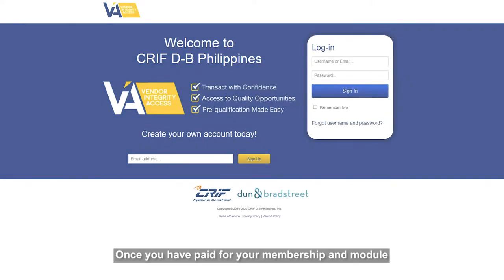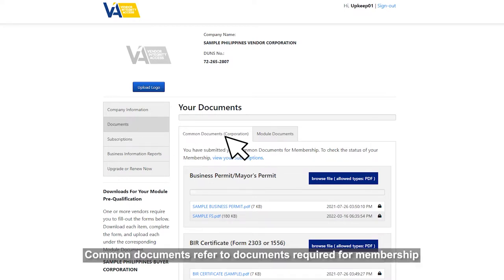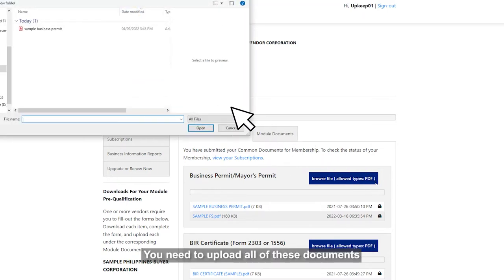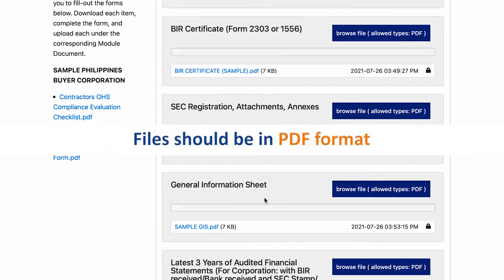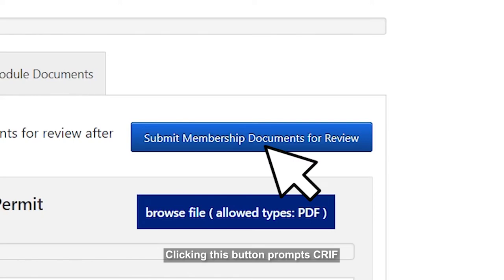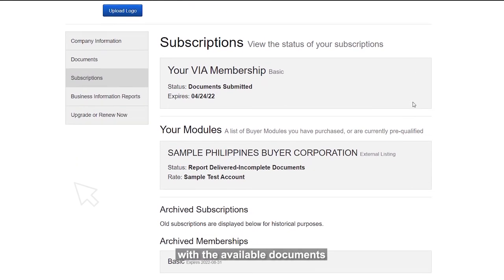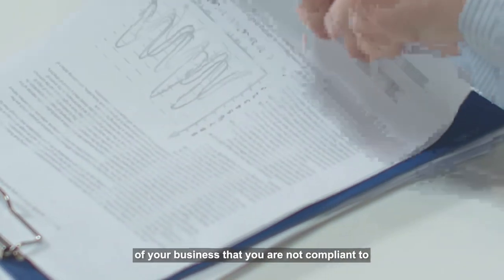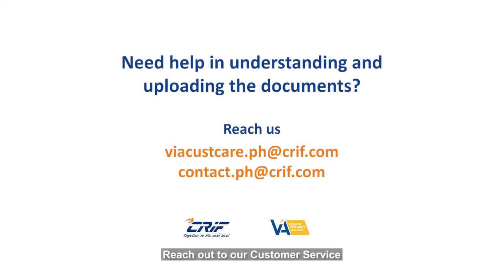How to Submit and Upload the Required Documents in VIA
Once you have paid for your membership and module, you can start uploading your company documents.

There are two types of documents in VIA - common and module documents. Common documents refer to documents required for membership and across all VIA Buyers. Module documents refer to documents required by a specific VIA Buyer needed for projects and bids.

You need to upload all of the required documents  to continue your prequalification.